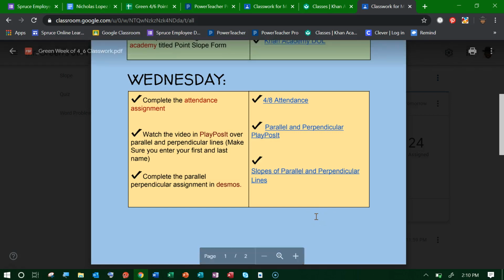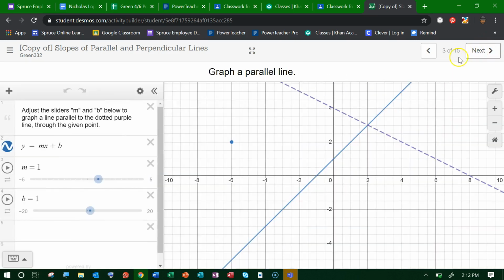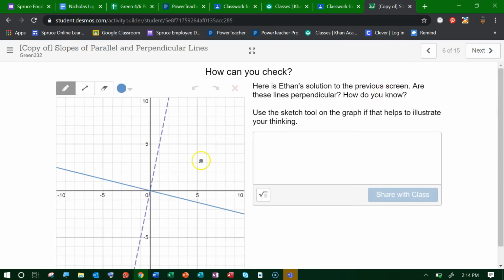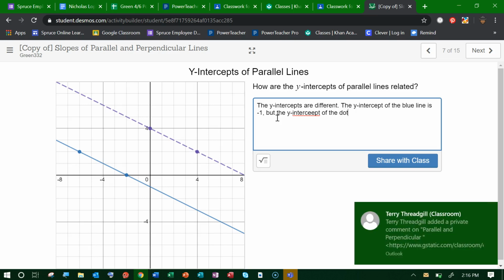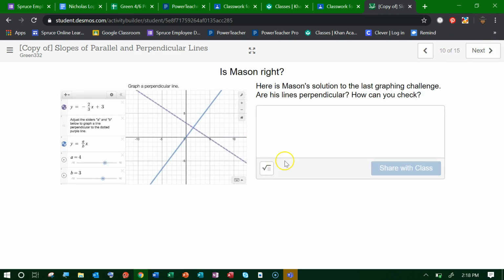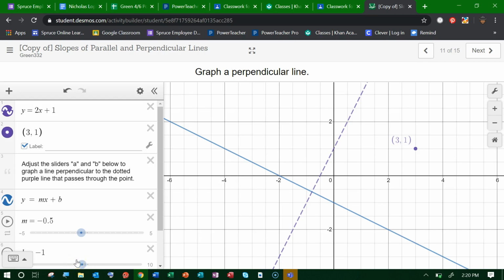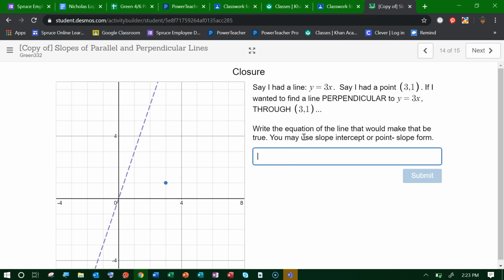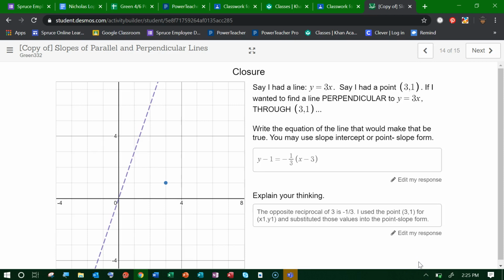Desmos Parallel and Perpendicular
Mr. Green models the Desmos Parallel and Perpendicular lesson as a student.